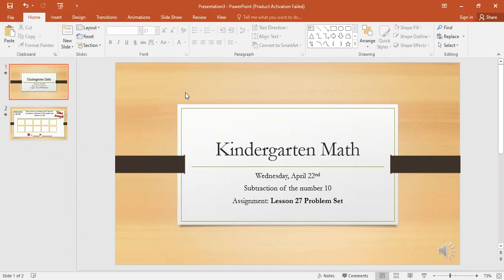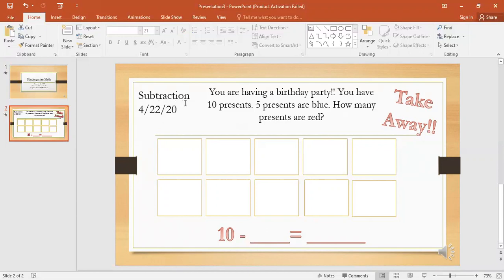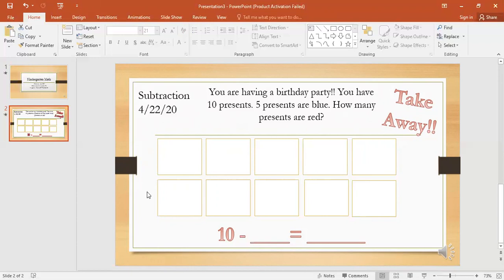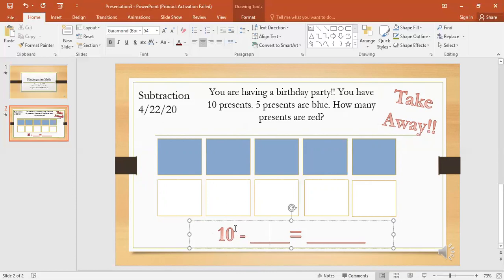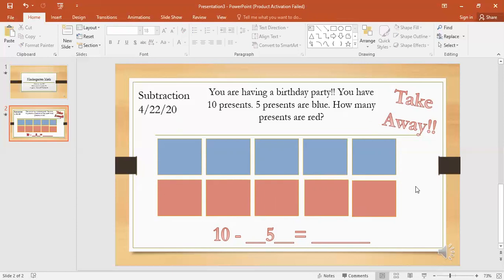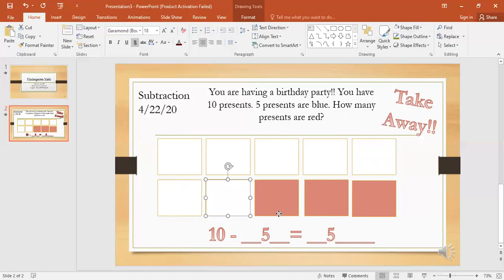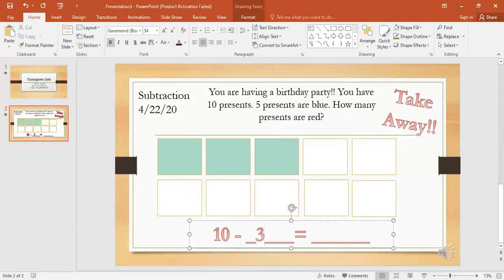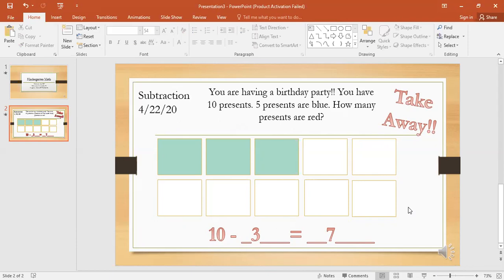Math- Wednesday 4/22